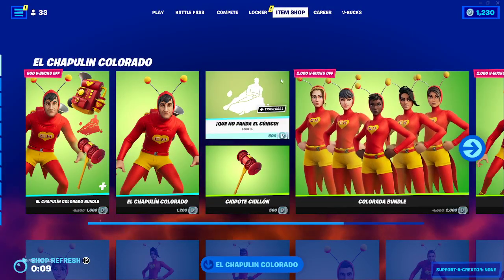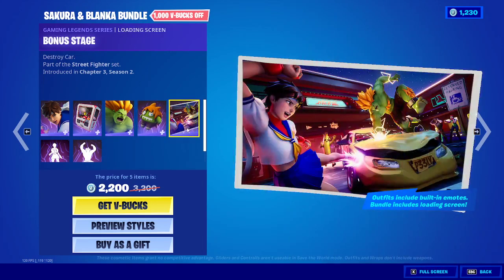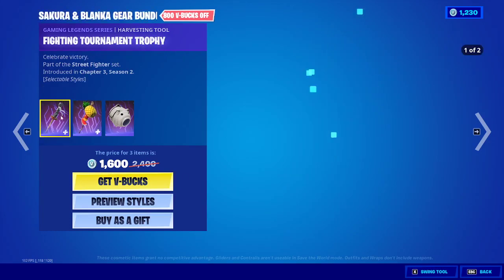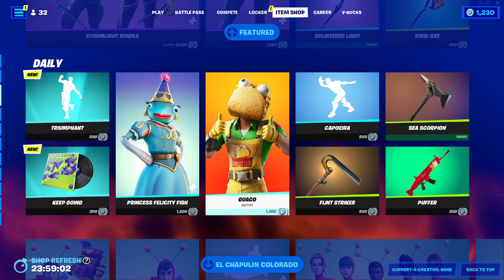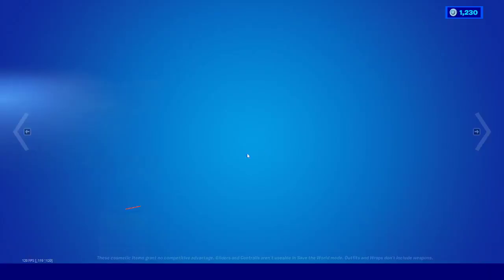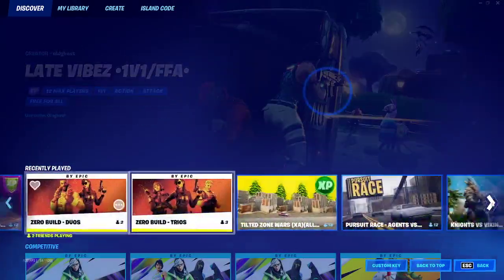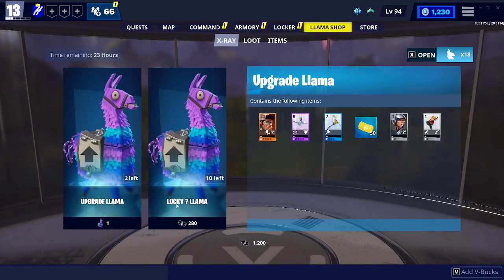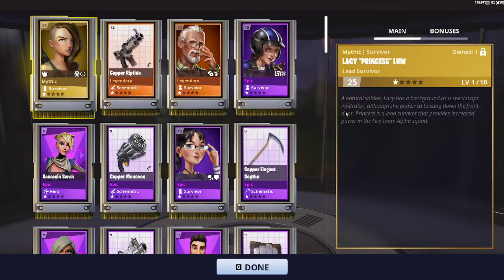New SAKURA & BLANKA BUNDLE 04/28/2022